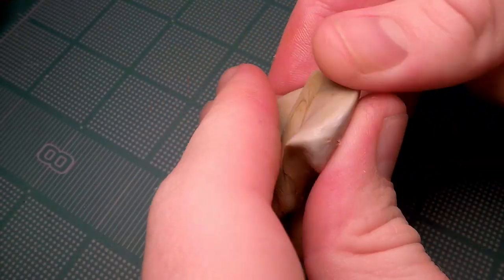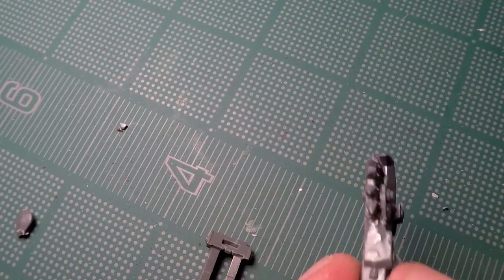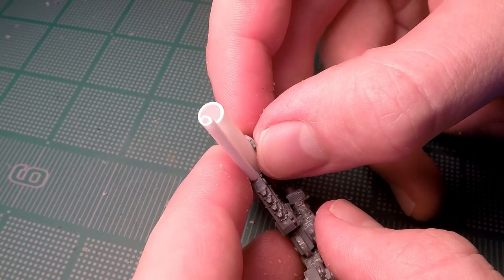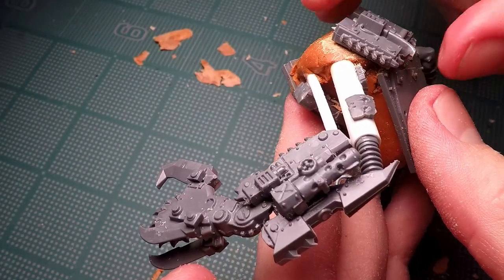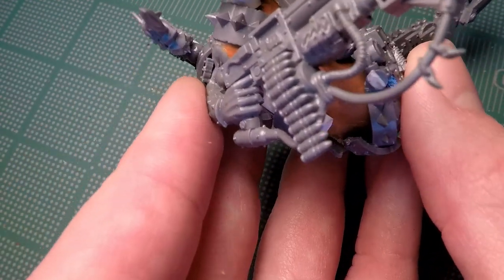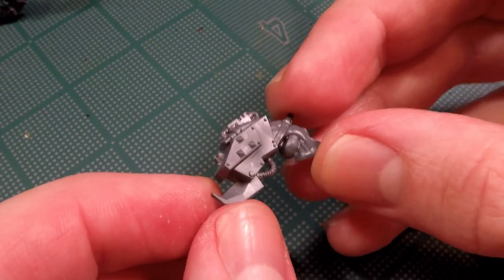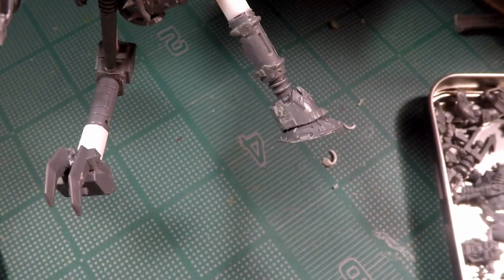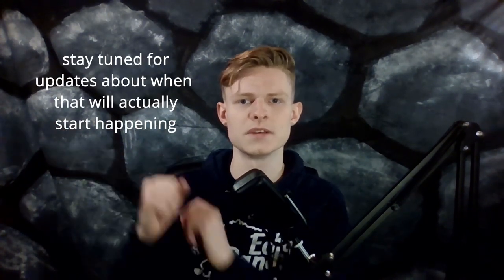Scratch building an Ork Cyborg! (Warhammer conversion/kit bash)